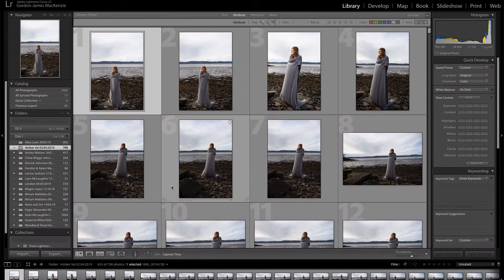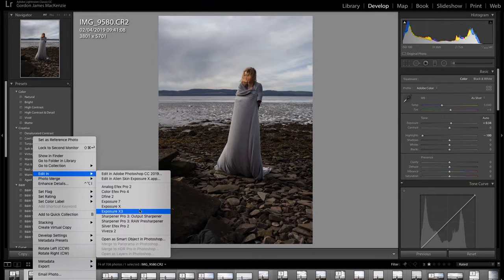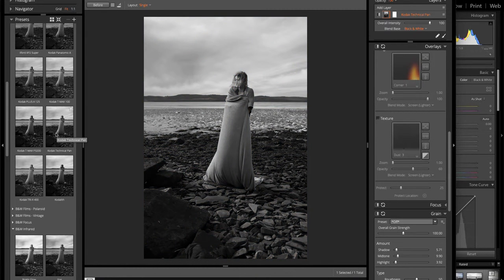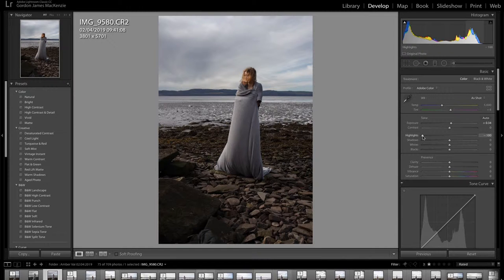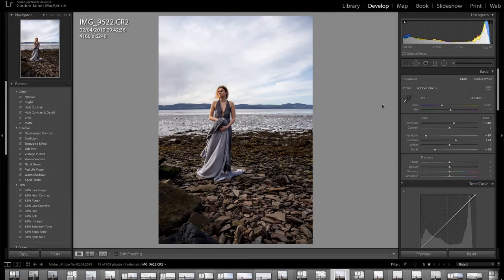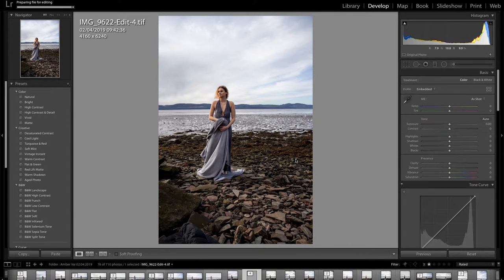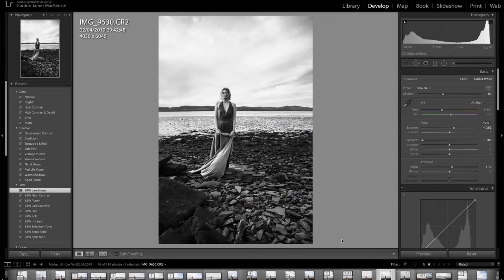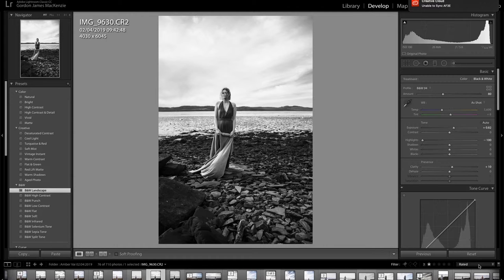5 Minute Friday Ish 11/04/2019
General photography news, reviews and education.

Equipment List and links to buy for yourself.

Canon 6D Mark ii Body
Canon 24-70 f4 L lens
Canon 16-35 f2.8 L lens
Canon 70-200 f2.8 L lens
Canon EF 50 mm-f/1.4 USM Lens, Black
Lexar Professional 1000x 64GB SDXC UHS-II Card
Gobe CPL 77mm SCHOTT 16-Layer Multi-Coated Polarized Filter
Gobe ND Filter Kit 77mm MRC 16-Layer: ND2, ND4, ND8, ND64, ND1000
Godox® 120cm / 47.2in Portable Octagon Softbox Umbrella Brolly Reflector for Speedlight
Godox AR400 400w Witstro Ring Flash LED Video Light with 4500mAh Li-ion Battery
Manfrotto Compact Stand , Air Cushioned
Manfrotto 055 Aluminium 3 Section Tripod with Horizontal Column
Manfrotto 460MG 3-Way Magnesium Head
Lowepro Flipside 500 AW II Camera Backpack - Black